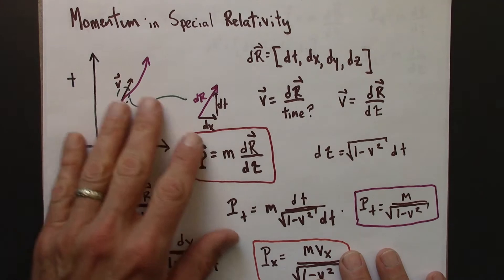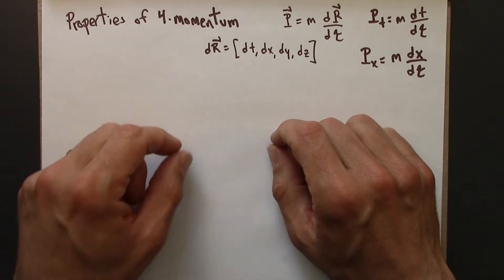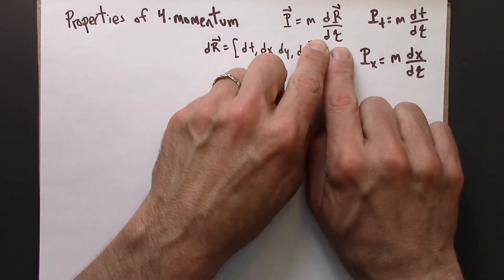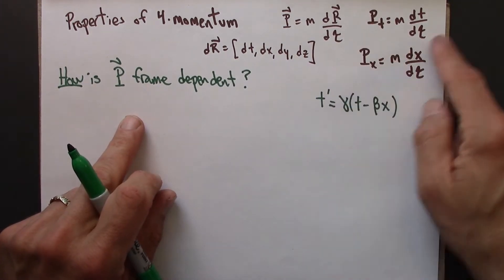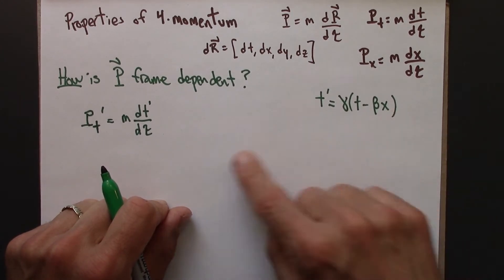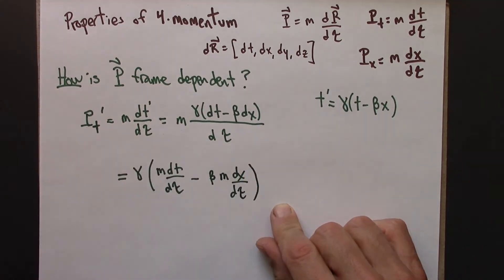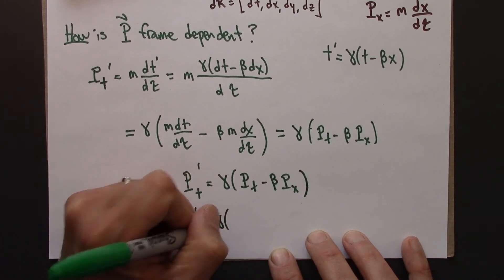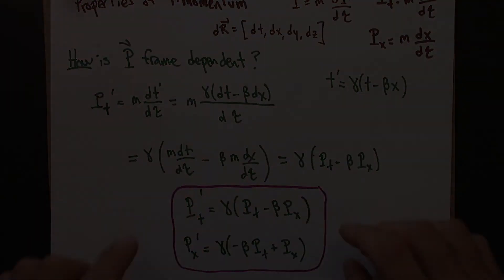Relativity 09.04. Properties of Four-Momentum: Part I